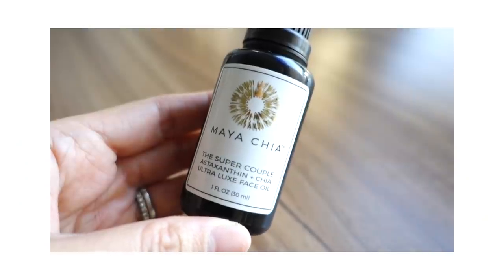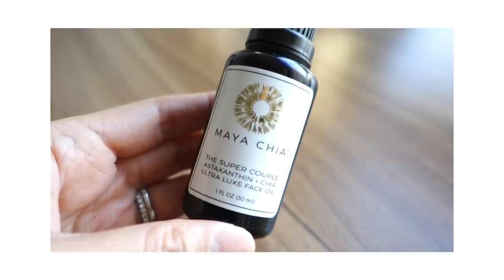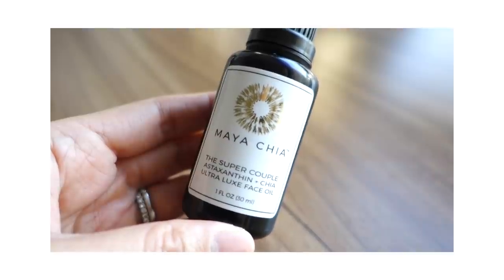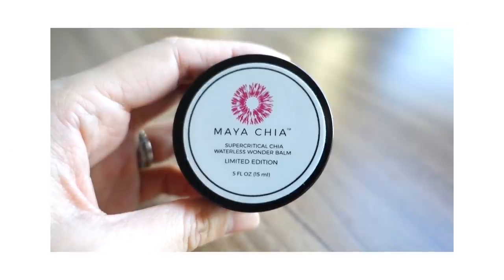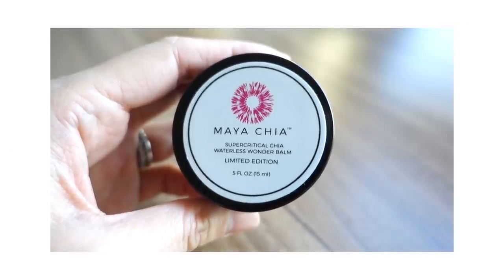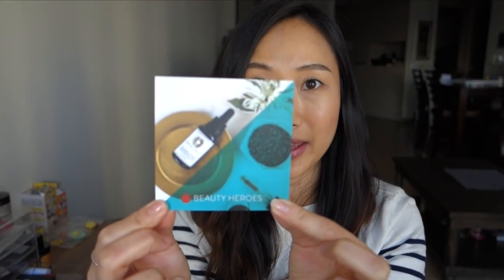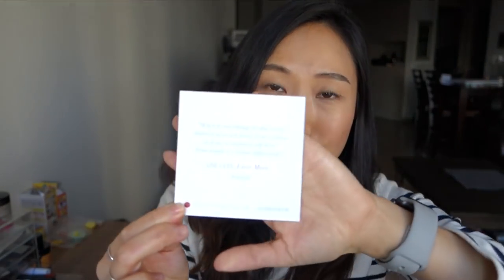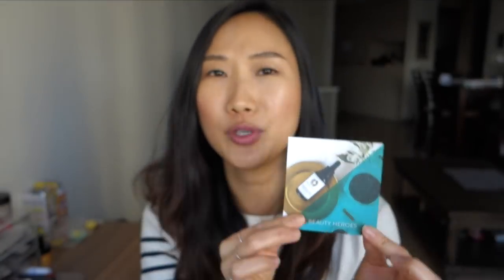Beauty Heroes January 2017: Maya Chia | Jenn Rogers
I’ve been wanting to purchase Maya Chia’s The Super Couple since summer 2016 and I’m thrilled that I waited because it’s Beauty Heroes’ January Discovery! Hope you find this review helpful.

✧ January 2017 Beauty Discovery feat. Maya Chia

FEATURED PRODUCTS:
✧ Maya Chia The Super Couple Astaxanthin + Chia Ultra Luxe Face Oil

✧ Maya Chia Supercritical Chia Waterless Wonder Balm
(the Limited Edition is only available through this month’s Beauty Heroes box. The original product is linked below)

US Shipping is included in the regular subscription service. Shipping is $11.95 to Canada and $18.95 everywhere else Beauty Heroes ships to.

EQUIPMENT
✦ Sony RX100 MIII

MUSIC
♬ Joey Pecoraro - Toy Houses
used with permission from the artist

Beauty Heroes sent me this selection for review, and all opinions are my own. If you sign up to join Beauty Heroes with my link, I do make a small profit that helps keep the lights on around here. Just kidding about the lights, I use all of my earnings to buy miniature things. Thanks so much for your support :)